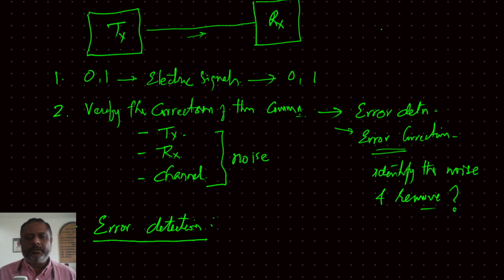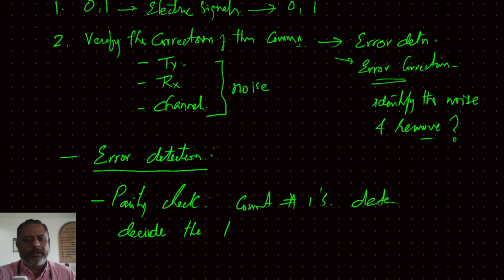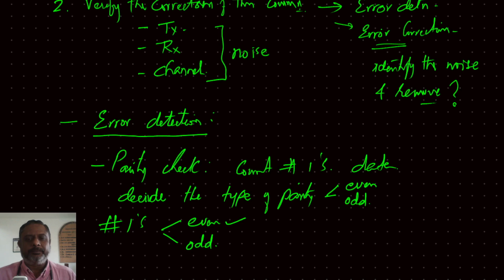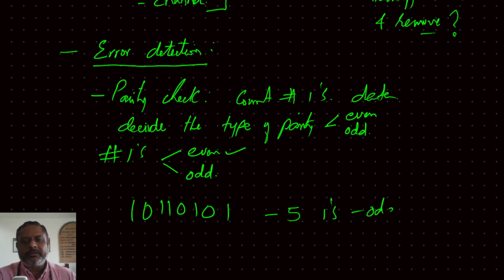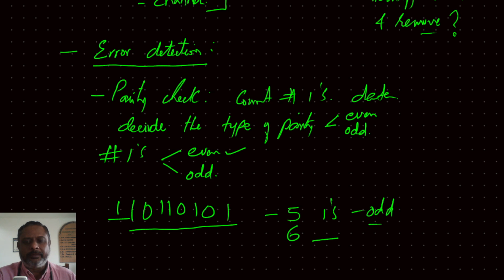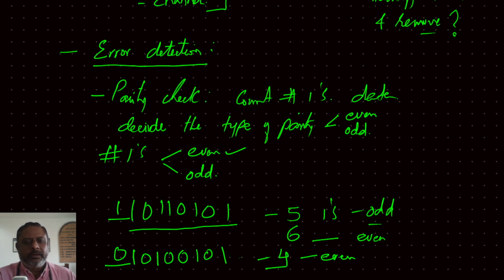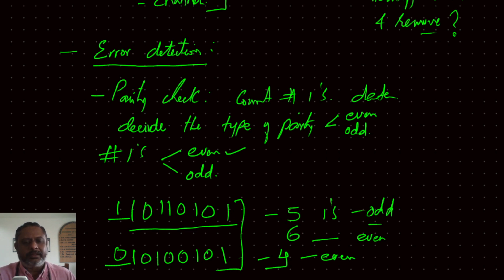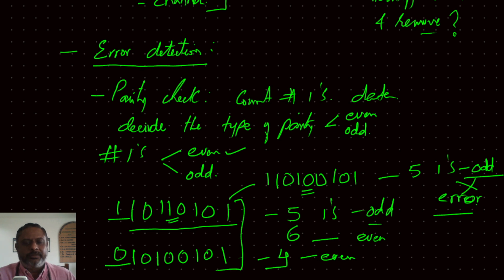Error Detection - Parity method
The parity is even or odd depending upon the number of 1's in the data. The number of 1's are counted in the data and if this number is even(odd) then the number has an even(odd) parity. An extra bit is added to the data to ensure that the data is always a particular parity, decided earlier.